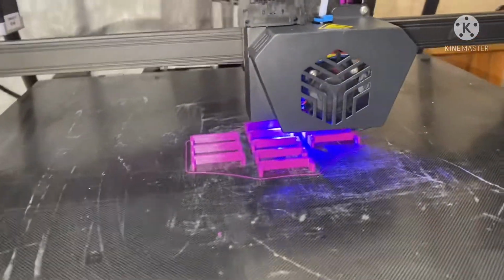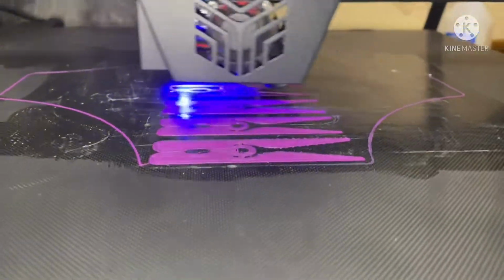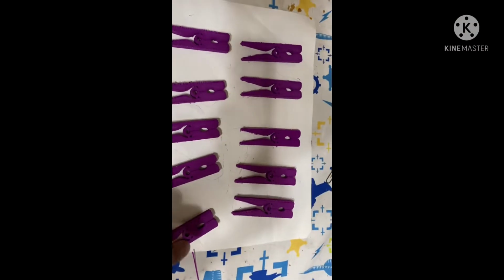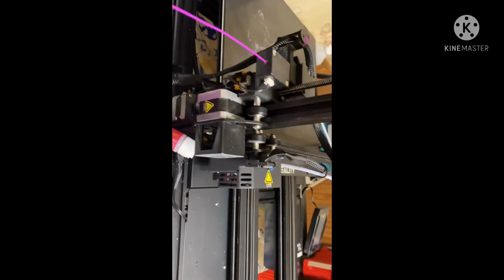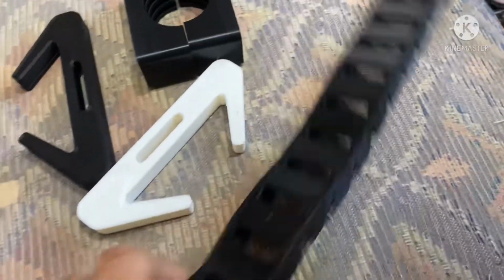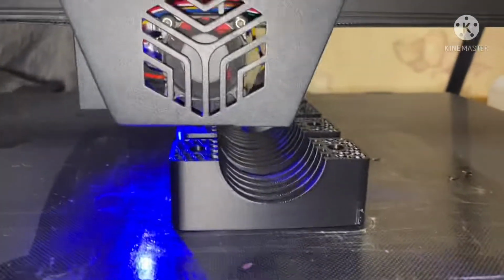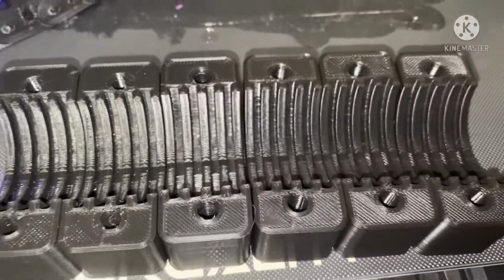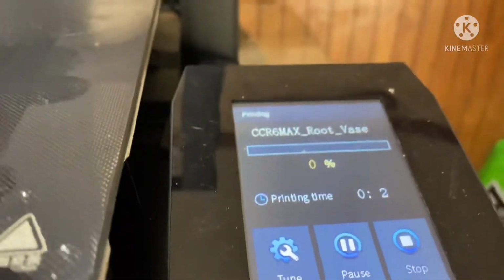#2 we made a parts and clip with our 3D printer! / AMERICA LIFE VLOG’S